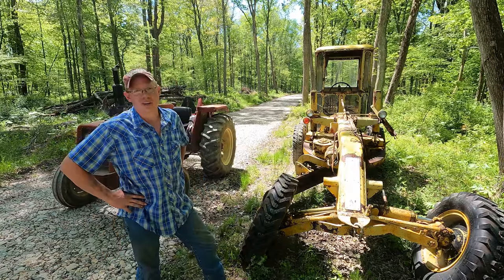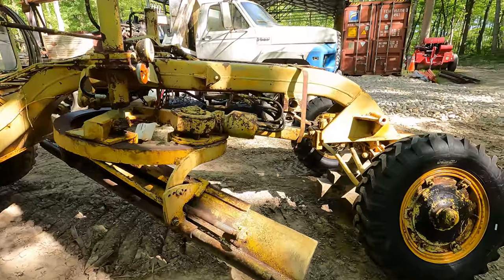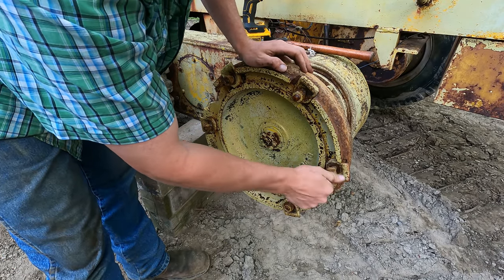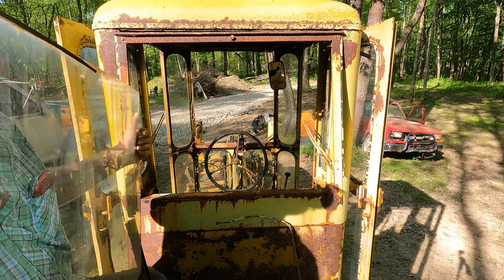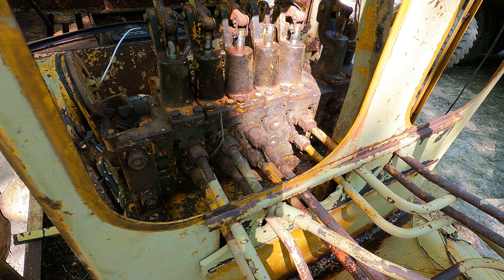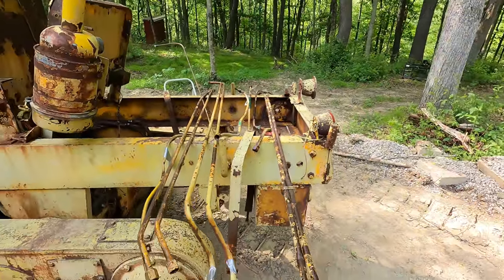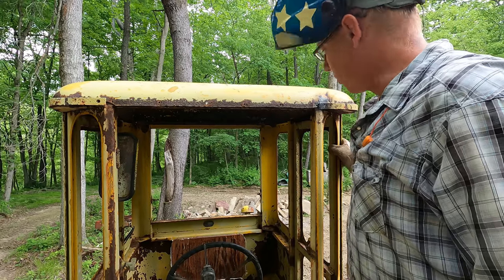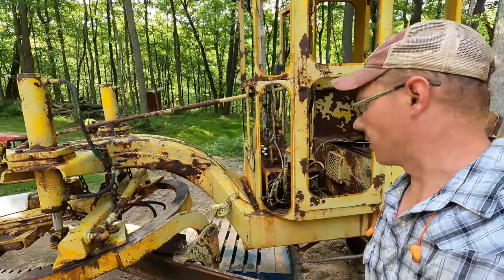More Problems with the 1960's Galion Road Grader restoration!! Pt.8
The Grader is nearing the end of what has turned into quite a project! Follow along and see what I uncovered!

-Wanna send me something? sent it to:
Diesel Creek